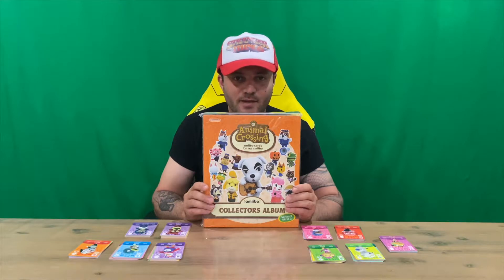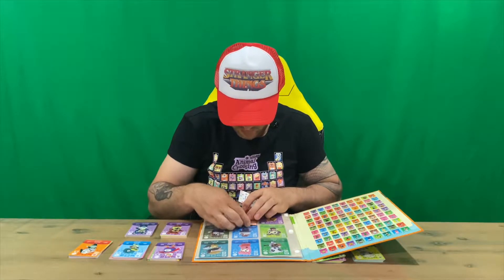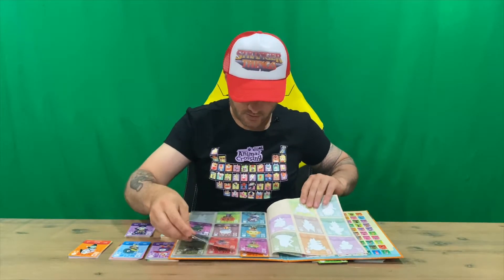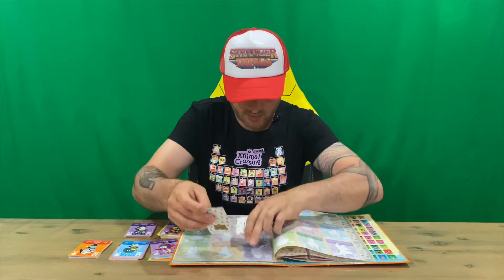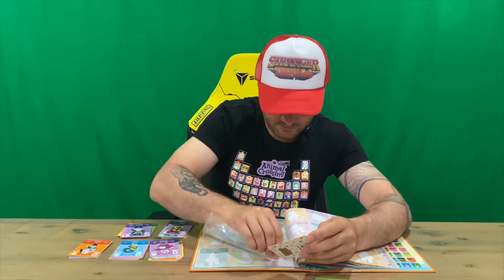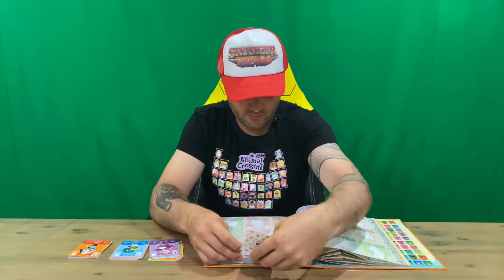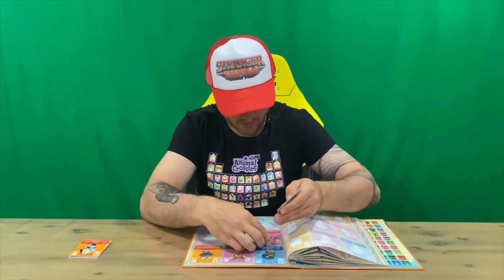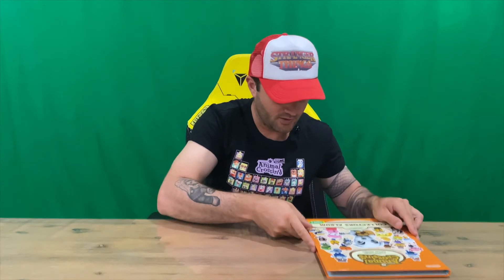Ep 851 - Animal Crossing Series 2 Amiibo Cards Collectors Album Unboxing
Hi Guys

Welcome to the channel.  Please enjoy my unboxing video of the Collectors Album.

Fan Mail -

Australia 6906